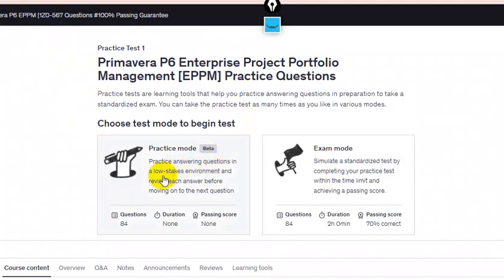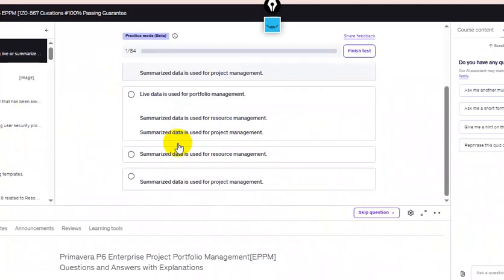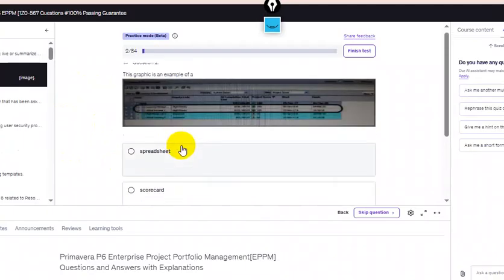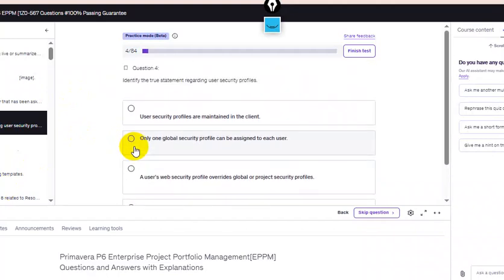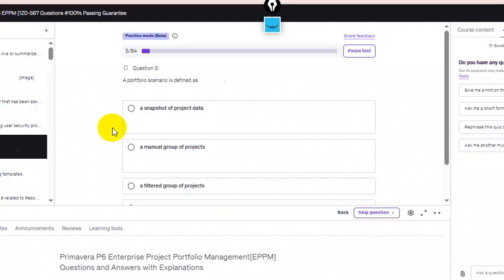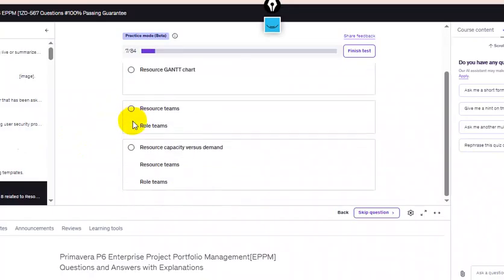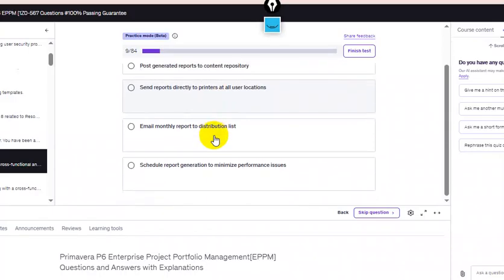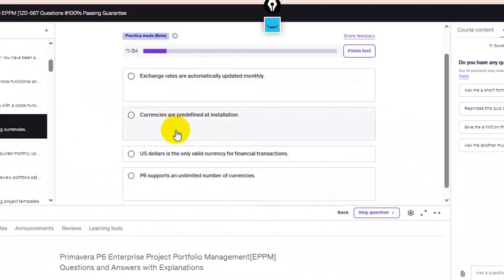1Z0-567 Exam Prep: Primavera P6 EPPM Practice Questions (For detailed 85 questions Mail)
Oracle Primavera P6 (1Z0-567) Exam Practice Questions & Solutions

Preparing for the Oracle Primavera P6 Enterprise Project Portfolio Management 8 Essentials certification (1Z0-567)? In this video, we cover essential practice questions, key concepts, and detailed answer walkthroughs to help you test your knowledge and pass your exam on the first try.

📌 What You'll Learn in This Video:
• Key 1Z0-567 exam question patterns and concepts
• Step-by-step breakdowns of answer explanations
• Best practices for answering Primavera P6 EPPM test scenarios

⏱️ Times:
 Introduction & Exam Overview upto 20 question

(Adjust the timestamps above to match the exact runtime of your video)

• Essential Primavera P6 Concepts & Tutorials: [Insert Link]

Would you like me to generate a set of tags and keywords to copy-paste into YouTube Studio as well?